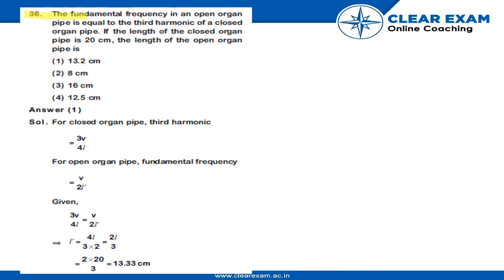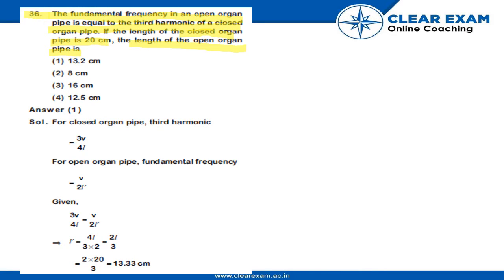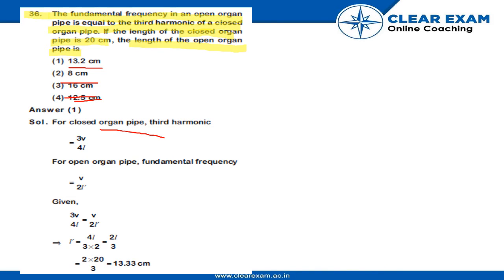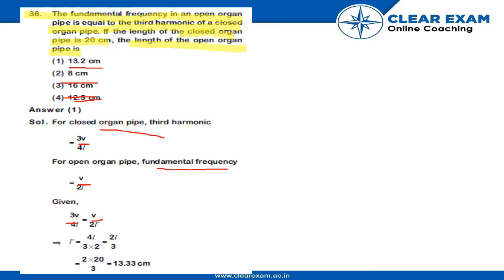NEET Previous Year Paper 2018 | Physics | ClearExam | SET ZZ| Question 36